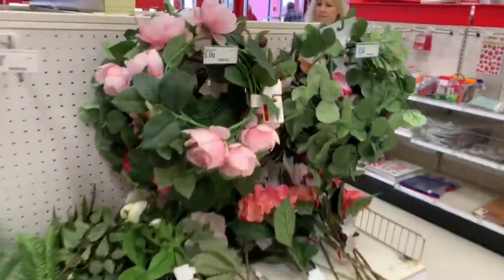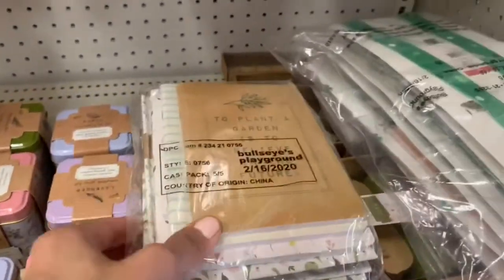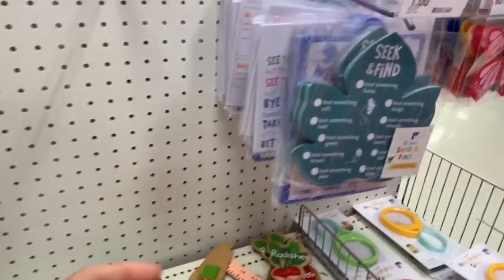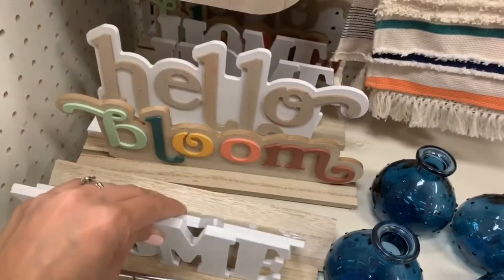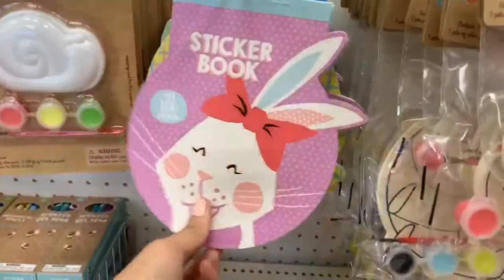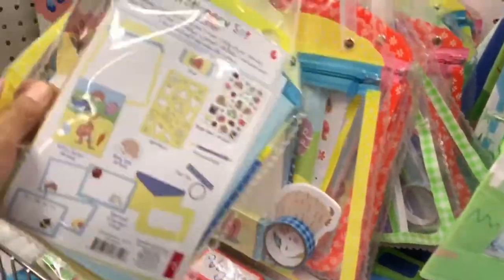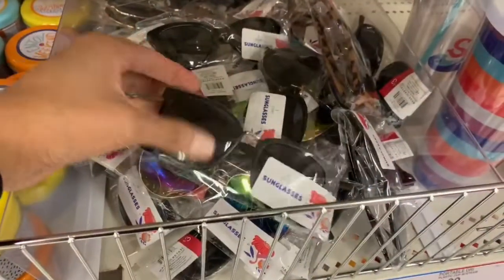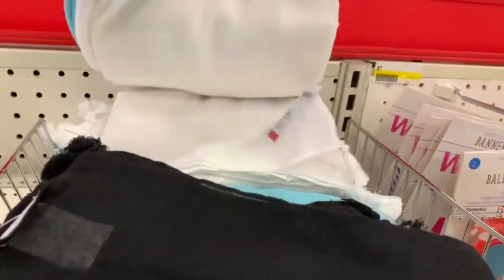*NEW TARGET DOLLAR SPOT SPRING 2020 | FRUGAL FRIDAY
JillianS502

Filming Equipment

Music credit